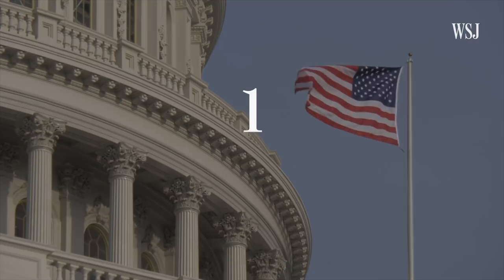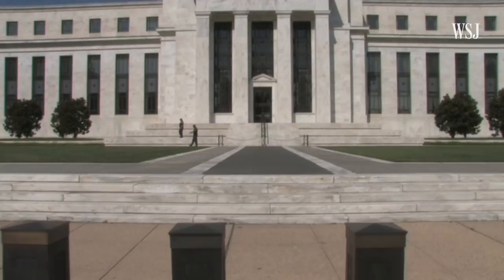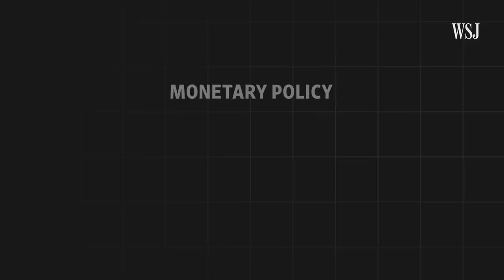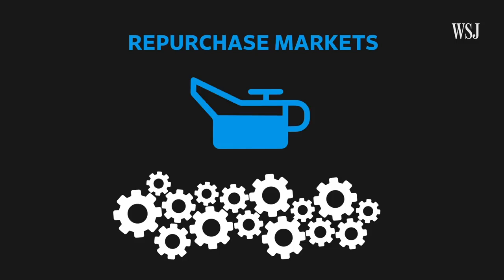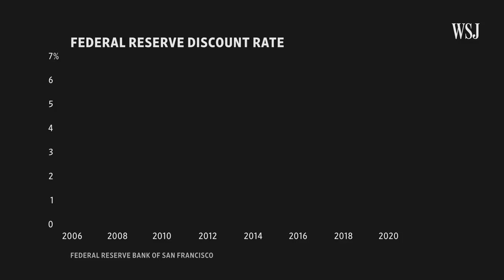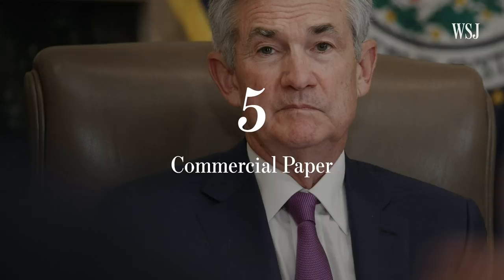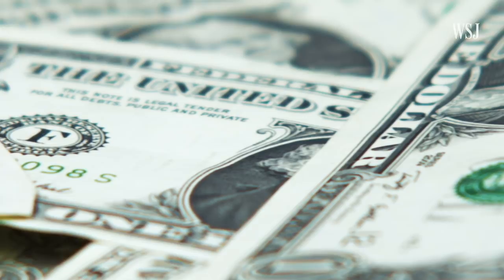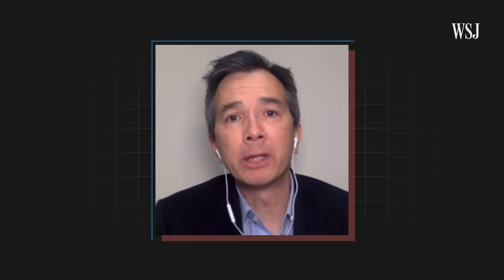What the Federal Reserve Can Do to Fight Recession | WSJ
The coronavirus pandemic is disrupting the global economy. WSJ’s Greg Ip explains what the Federal Reserve can do to stem the damage. Illustration: Carlos Waters/WSJ